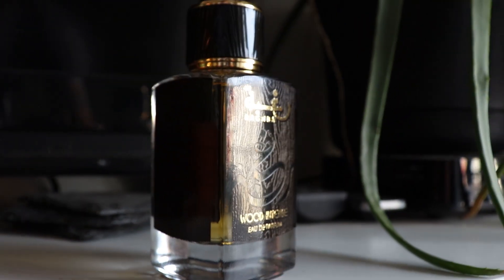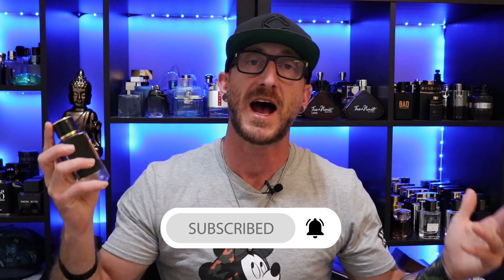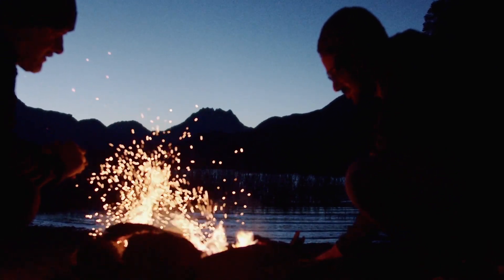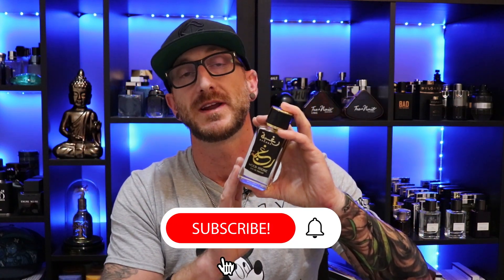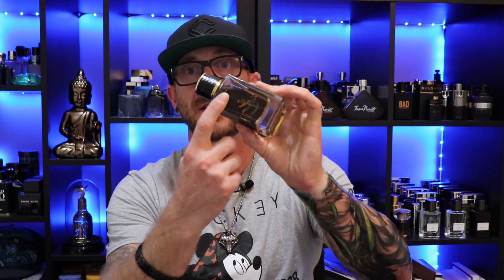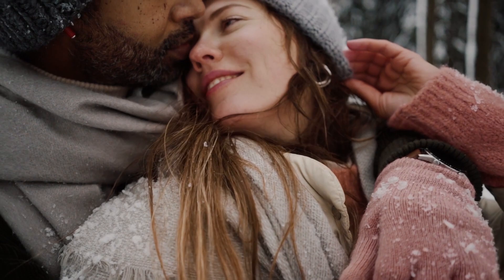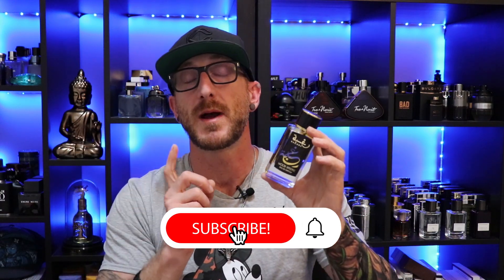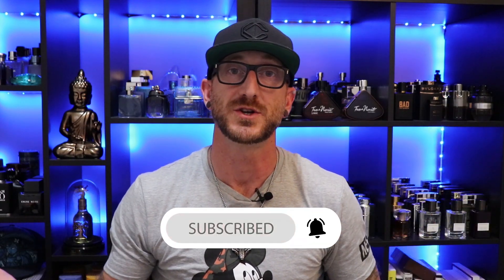Lattafa Raghba Wood INTENSE - Fall BEAST! | Men's Fragrance Review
Lattafa Raghba Wood Intense has been in my collection since I first discovered the Lattafa brand, and to this day remains one of my favorite fall and winter men's fragrances. In this full fragrance review I cover the presentation, notes, performance, occasions, and my general thoughts on Raghba Wood Intense.